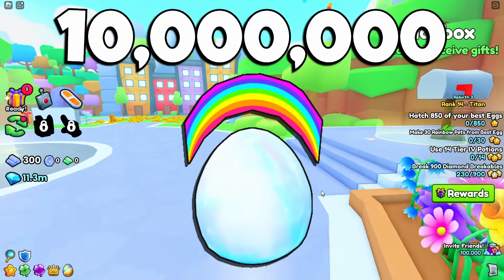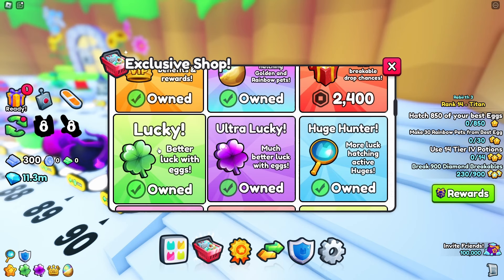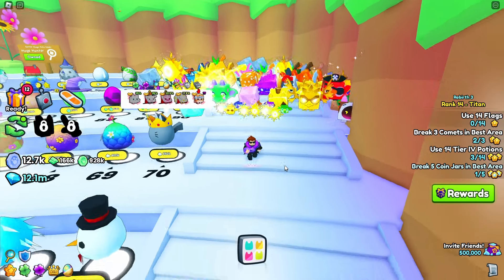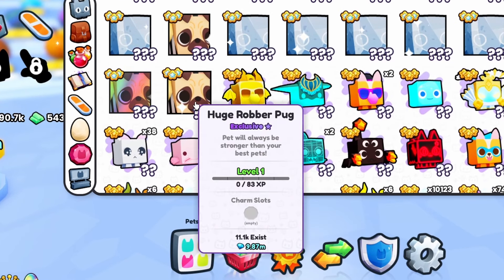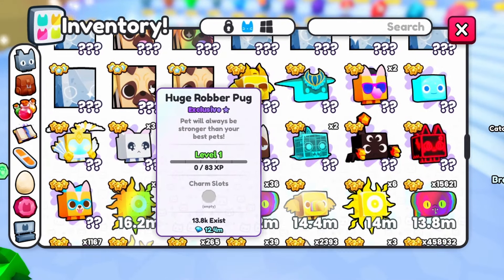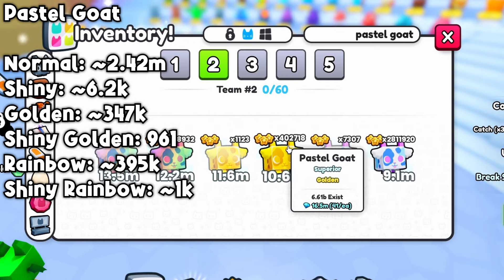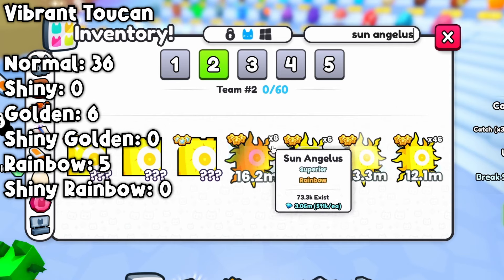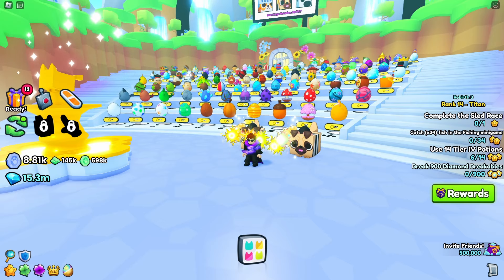I HATCHED 10,000,000 Of The BEST EGGS! Here's What I Got...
In this video im hatching 10 million of the best eggs to see what i can get!